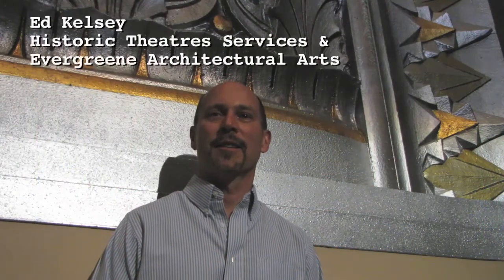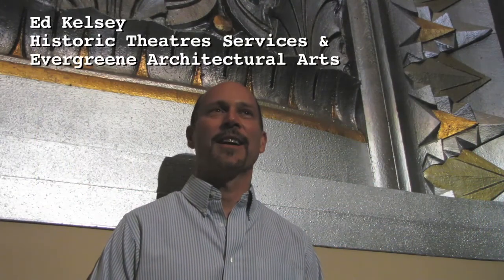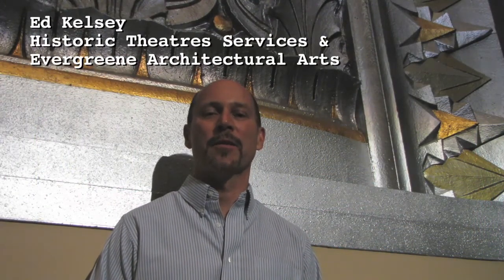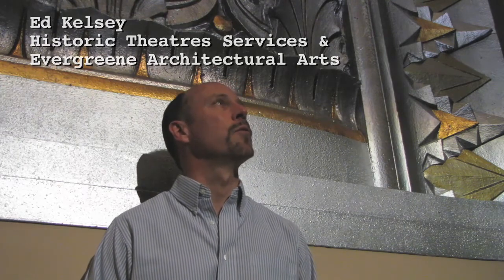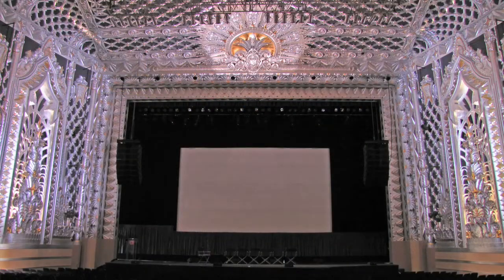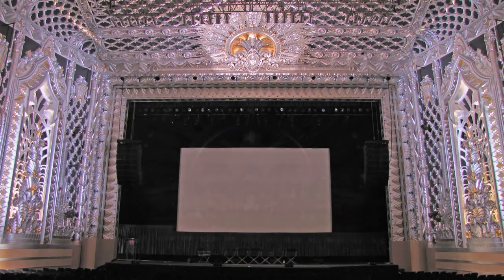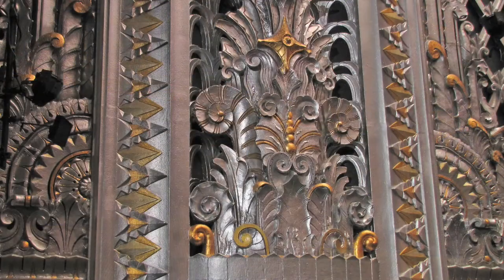Insider's Peek #3 - Saban (Fox Wilshire)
Ed Kelsey gives us a peek at the restoration of the proscenium in the Saban (Fox Wilshire), a 1930 S. Charles Lee art deco theater in Beverly Hills.
NOTE:  the full 10 minute interview is available in "Ed Kelsey on the Saban (Fox Wilshire.)